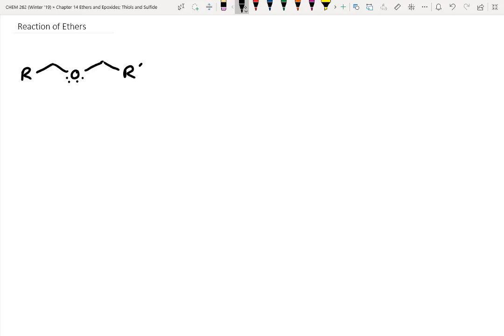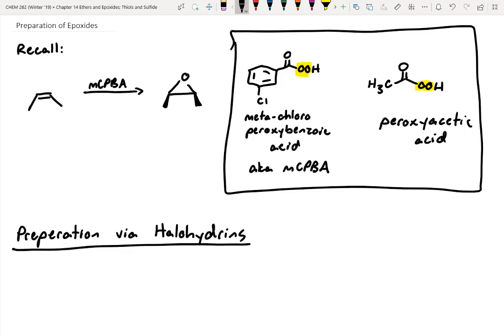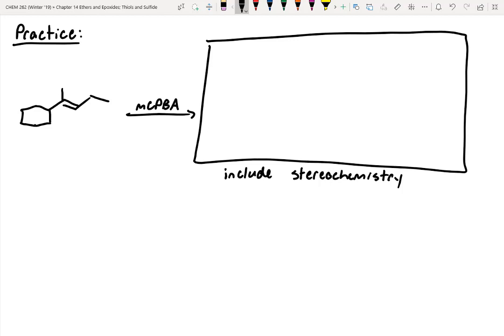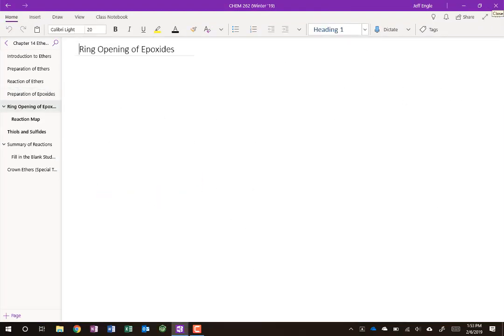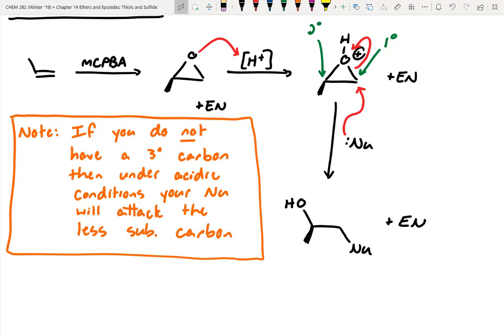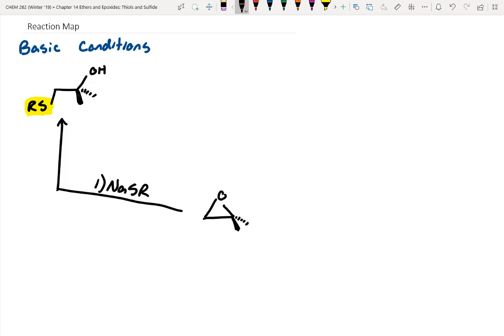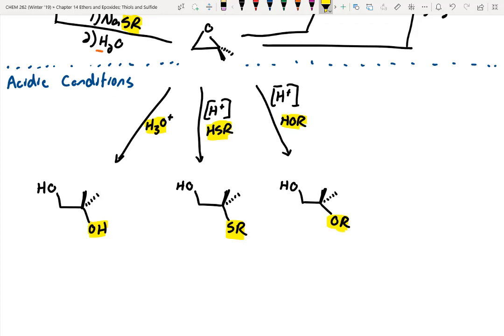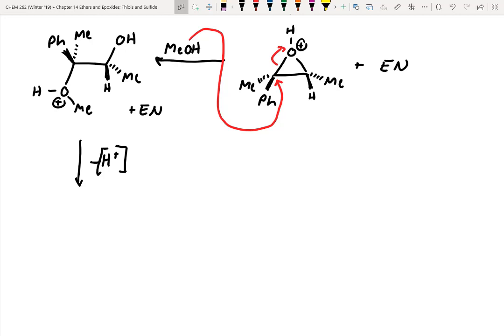Reactions of Ethers and Epoxides